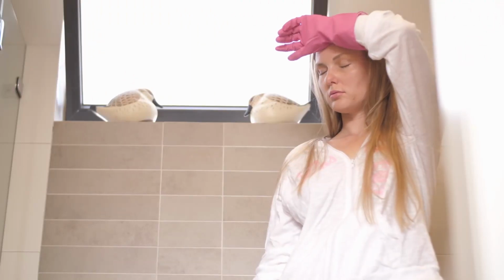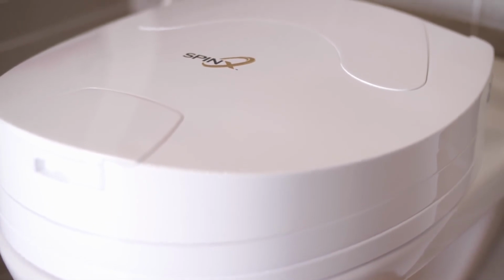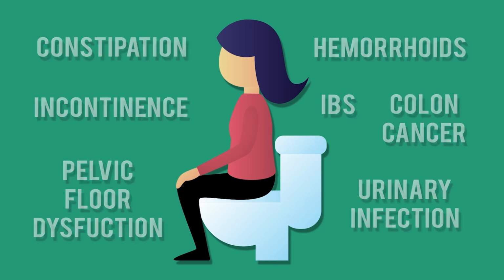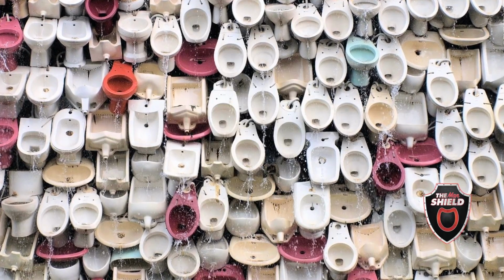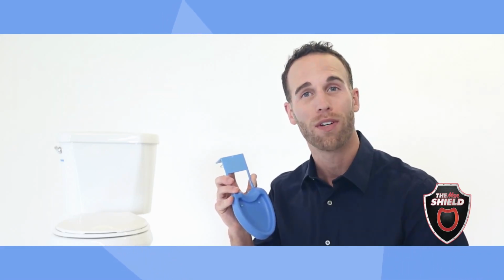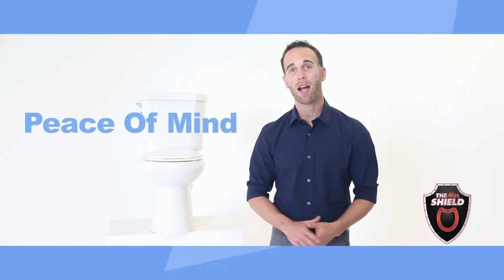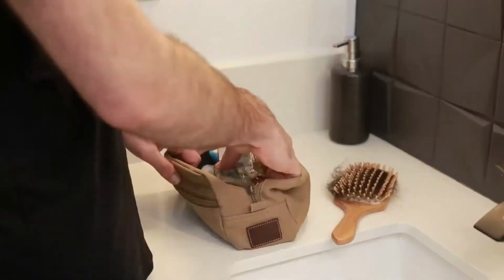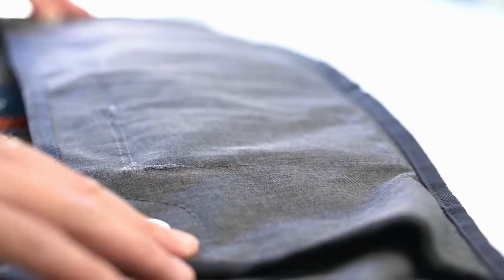YMHMIBIAWGYC - The world's first toilet cleaning robot and other function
You might have missed it, but it's alright, we got you covered